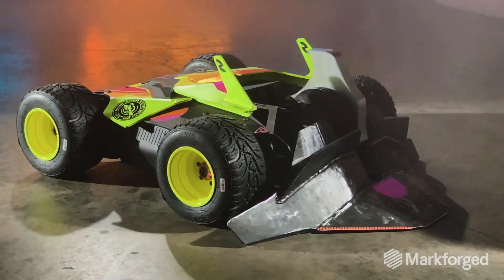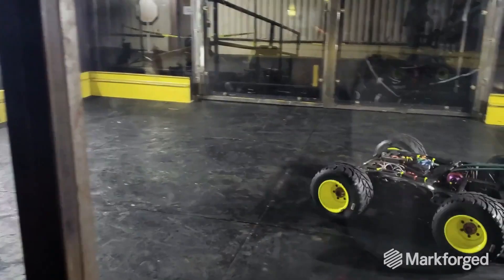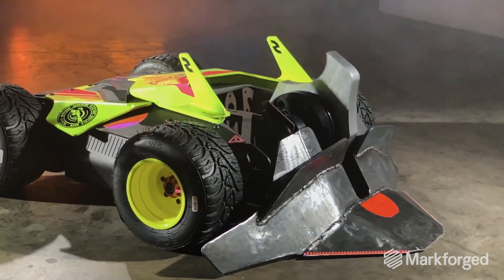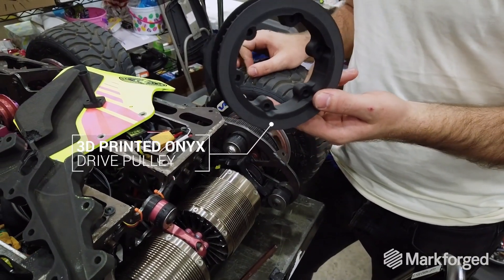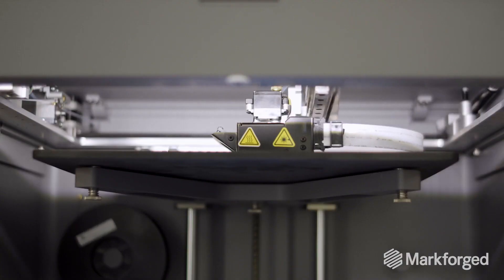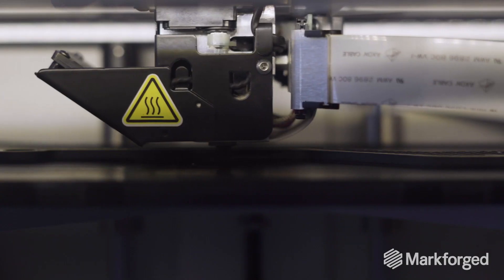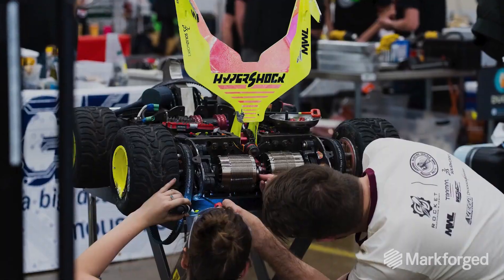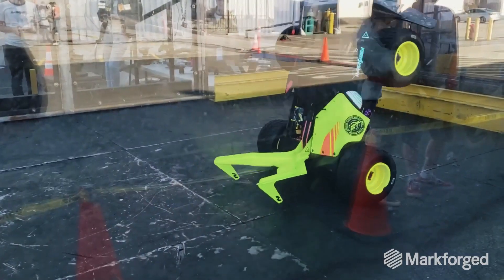BattleBots🤖 Team Hypershock ft. Markforged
Hypershock is a four-wheel-drive vertical disc spinner that competed in the 2019 season of BattleBots. See how the team used 3D printed carbon fiber parts to increase strength and durability while minimizing weight across the drivetrain of their 3D printed robot.

With its reliable performance under high-stakes conditions, Markforged 3D printers provided the engineers high-strength parts that simply worked, time and time again.